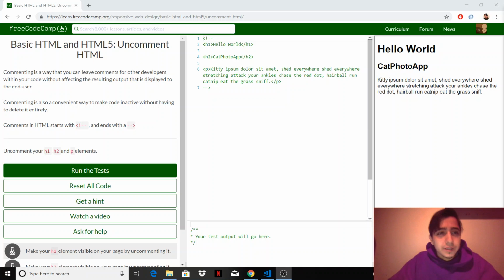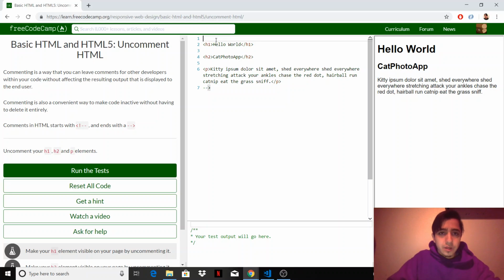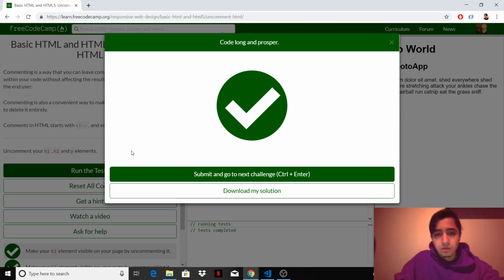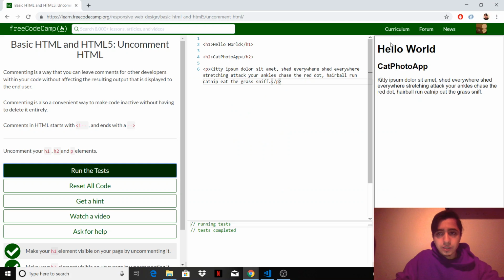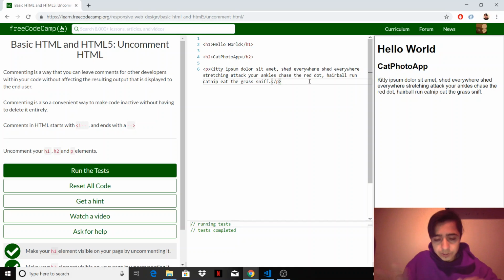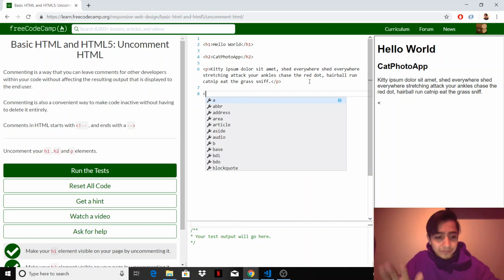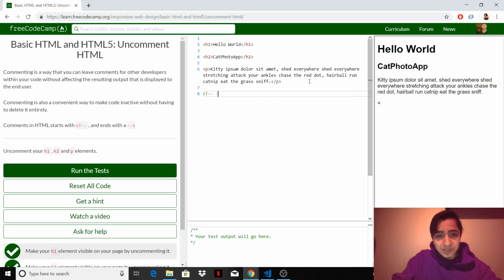FreeCodeCamp - Basic HTML and HTML5 walkthrough - Uncomment HTML